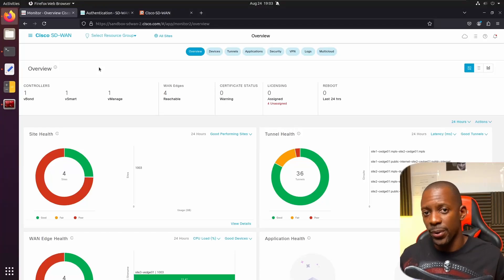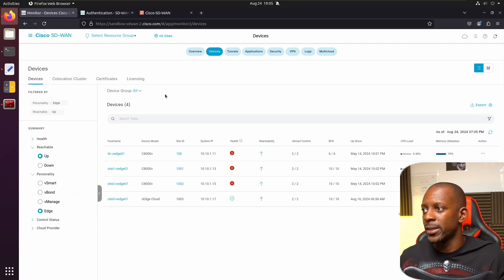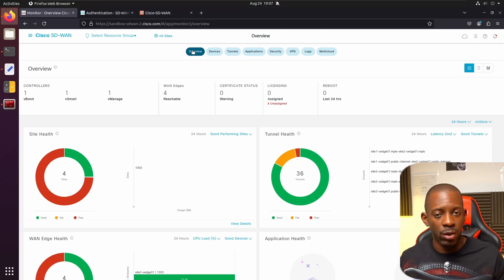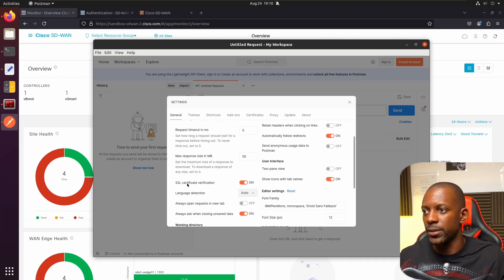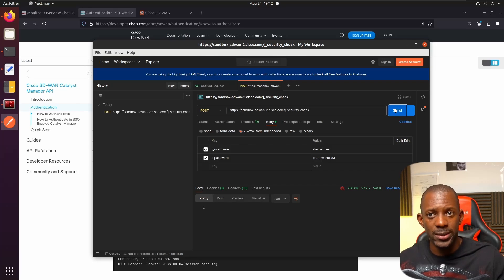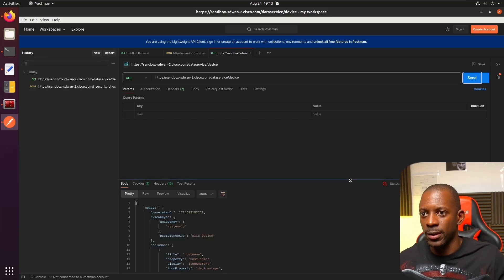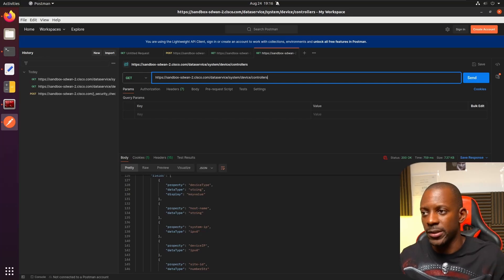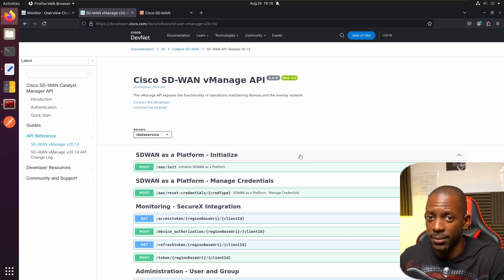Learn to Automate Cisco SD WAN Using Postman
In this video, you'll learn how to manage Cisco SD-WAN using Postman. We'll guide you step-by-step on how to set up and automate tasks, making it easier to handle your network without the usual manual work. Perfect for anyone looking to simplify network management!